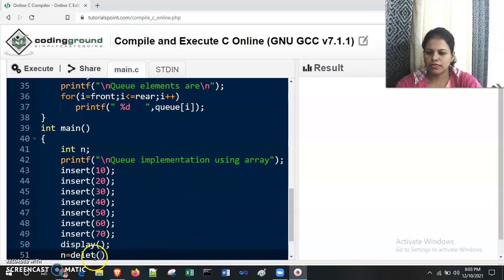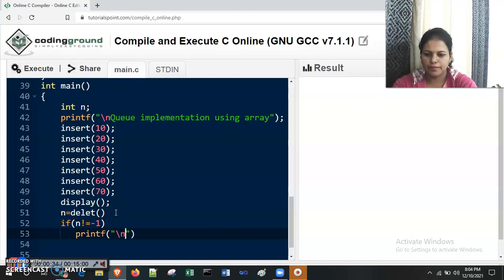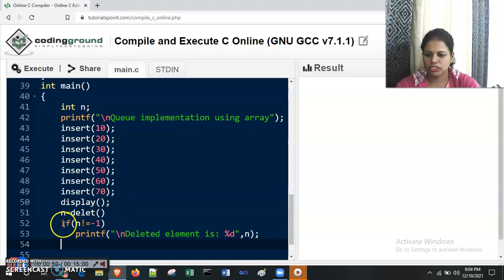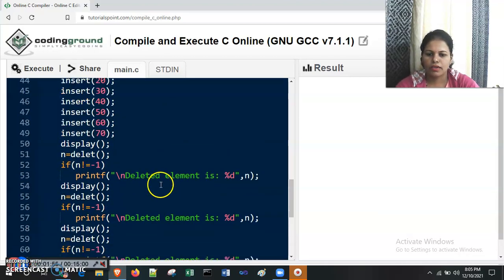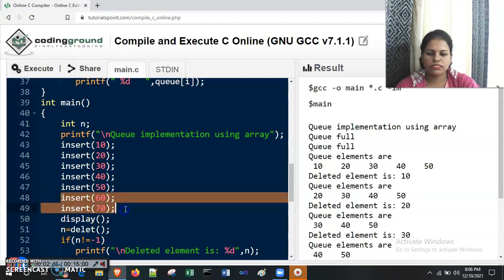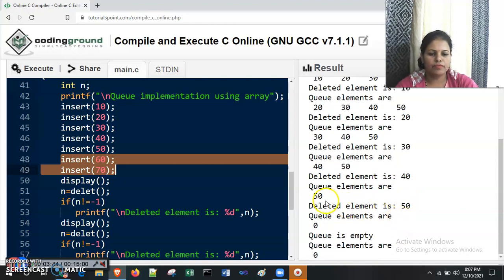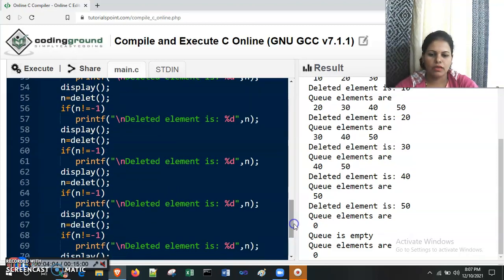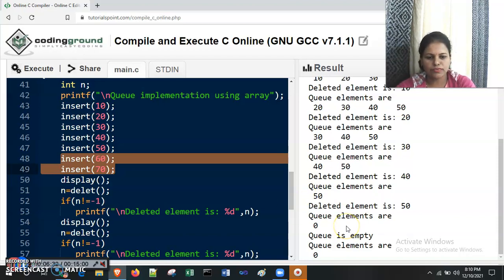Queue using array in C Part-2 | Data Structures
Implementation of Queue using array in C language Part-2.
Drawbacks of linear queue using an array.
How circular queue solves the problem of the linear queue.

circular queue
queue
linear queue and circular queue
disadvantages of linear queue over circular queue
circular queue using array
data structures
queue operations
queue implementation in C

how to implement queue using arrays,implementation of queue using arrays,array implementation of queue,what is array,what is queue in data structure,linked list in data structure,ugc net computer science preparation,operating system,computer science youtube channels,cs it youtube channels,data structures and algorithms,c programming,data structures notes,data structures tutorials,queue using array